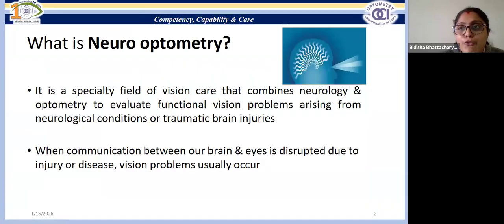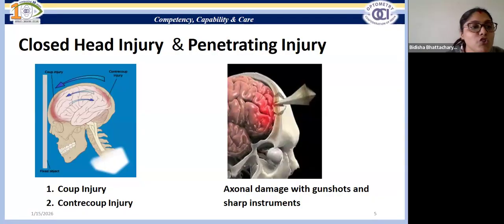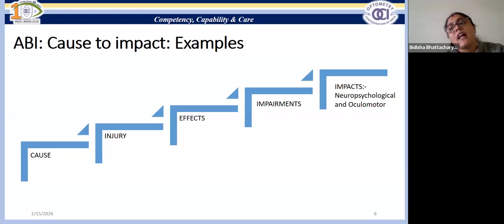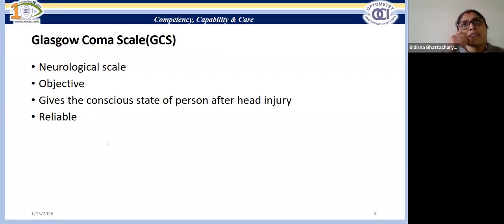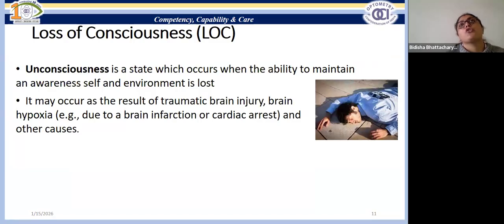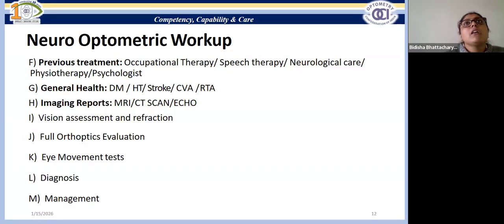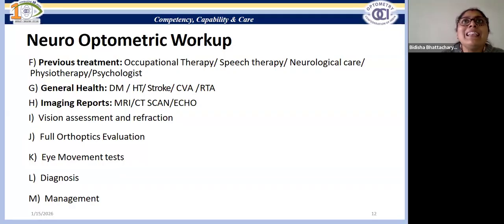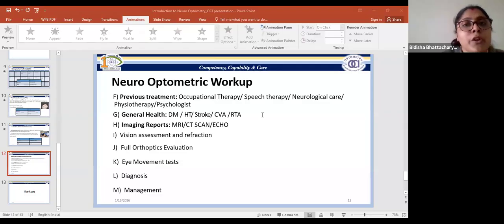OCI SIG Binocular Vision - Introduction to Neuro-Optometry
Speaker: Ms Bidisha Bhattacharya